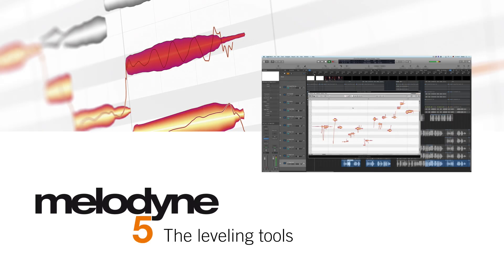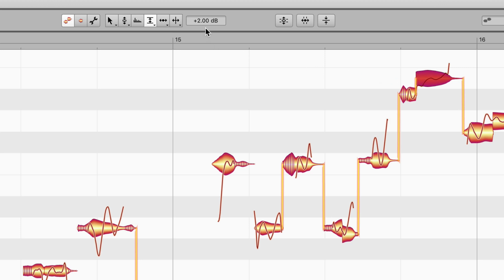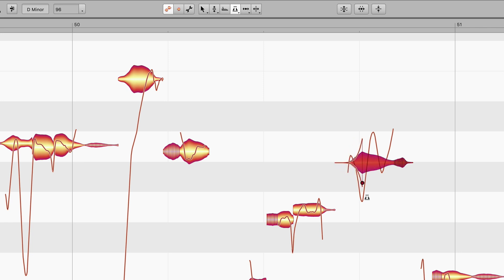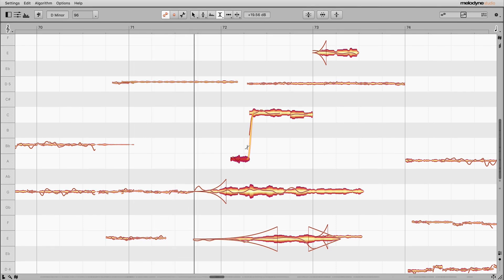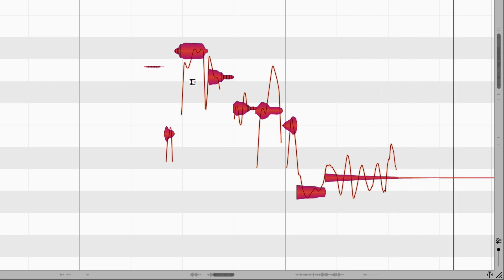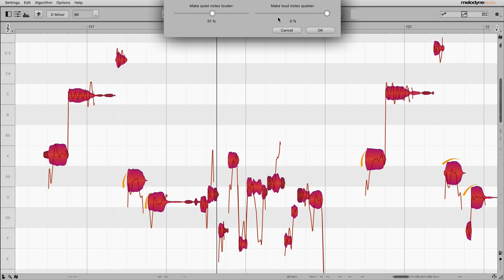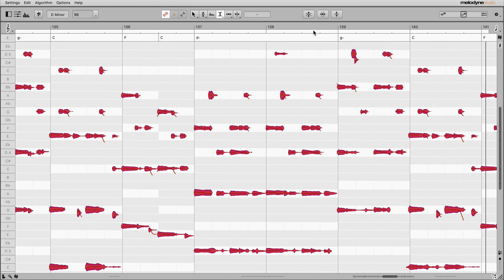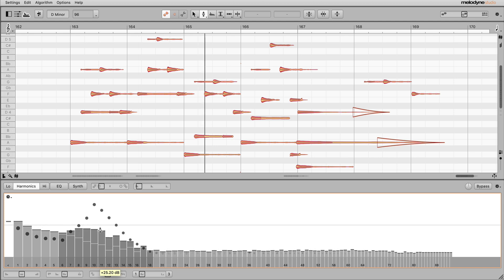Melodyne 5: The leveling tools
The Grammy Award-winning audio software Melodyne is, among other things, famous for its very precise and musical handling of dynamics. With the Sibilant Balance Tool in the new version 5, you can dive into each individual note and adjust the internal level ratios, between the pitched and un-pitched components of the voice. Sibilants can be attenuated, muted, emphasized or even isolated – syllable by syllable, if desired – giving you a very precise de-esser by the way. The Fade Tool grants you control over the dynamics of your recording. For each note individually. Even within a chord. And there is the new Leveling Macro and much more to discover in this video!